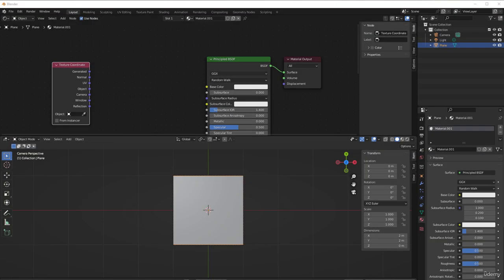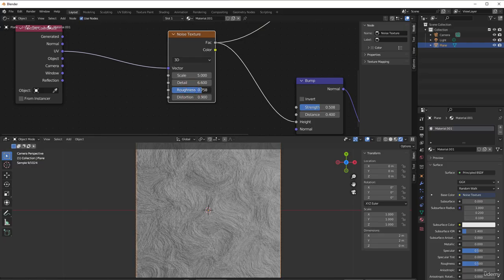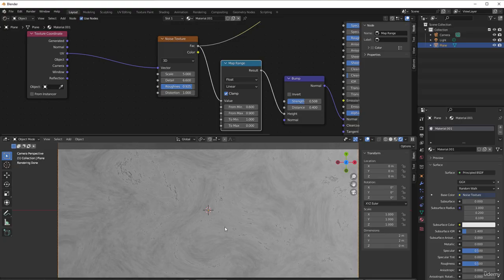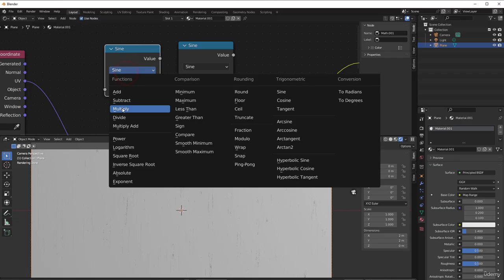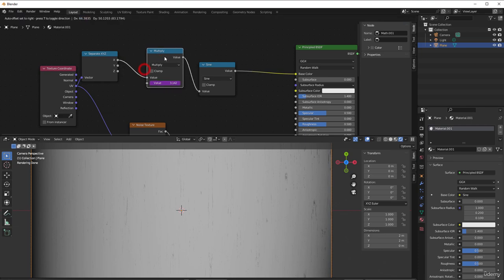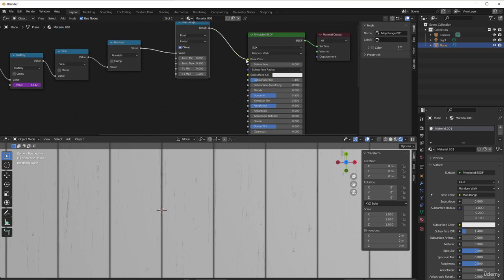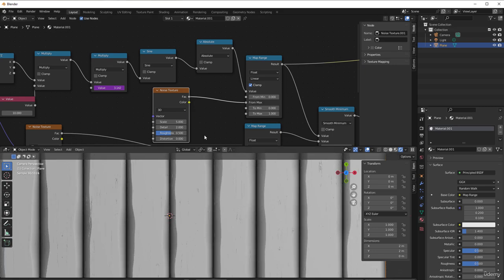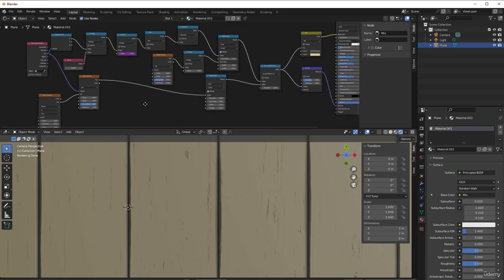52 Example on creating scratches